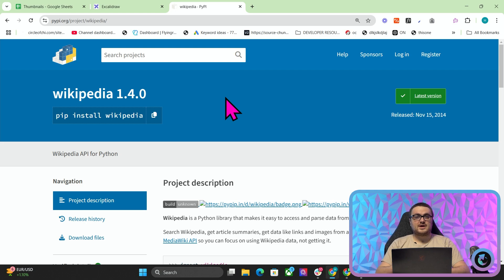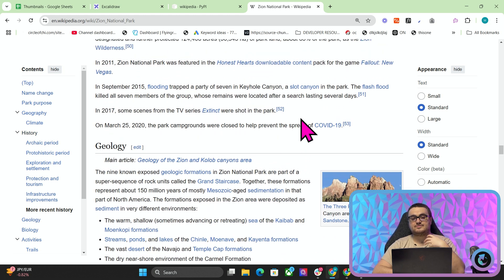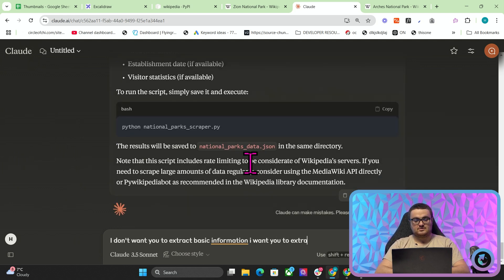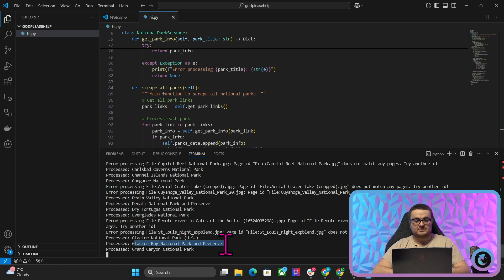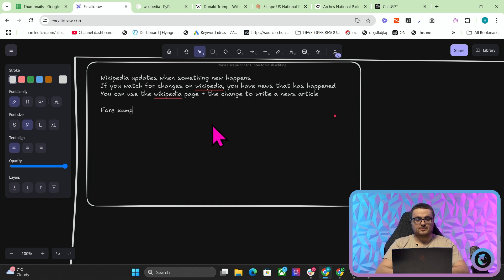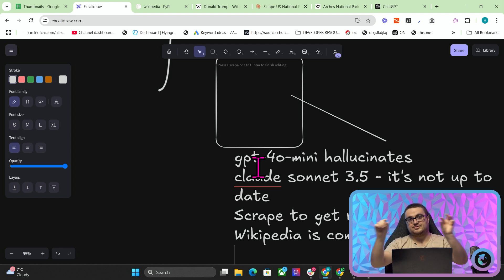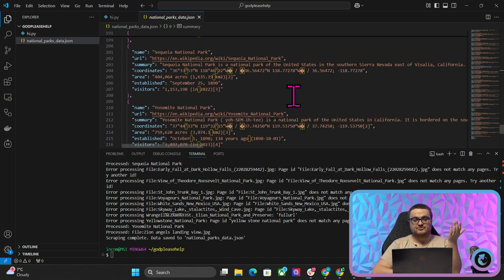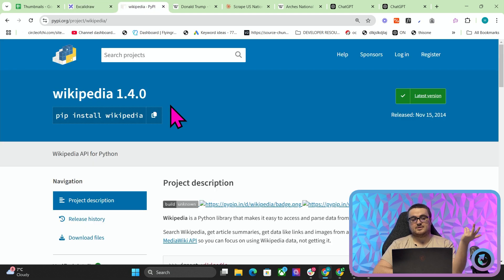Free Wikipedia API Gives INFINITE KNOWLEDGE To Your LLMs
In this video, I introduce the **Wikipedia API** and explain why it’s a **game-changer** for anyone building AI-driven websites or apps. Unlike standard models that rely solely on their training data (and risk hallucinating), you can integrate **up-to-date, factual info** directly from Wikipedia. Learn how to scrape specific pages, feed accurate data to your LLM, and even power new content or entire directories without worrying about outdated or incorrect information.

## **Chapters**

**00:00 – 01:09 | Why Wikipedia Data Matters**
- Overview of common AI hallucination issues
- Using Wikipedia to provide factual content

**01:10 – 02:02 | Basic Example: National Parks**
- Scraping list pages and subpages
- Generating detailed location data without guesswork

**02:03 – 04:15 | How the API Works & Setup**
- Overview of the Python “wikipedia” library
- Step-by-step crawling for specific page text

**04:16 – 05:33 | Feeding Data to Your LLM**
- Avoiding hallucinations by providing real info
- Blending GPT-4 Mini or Claude with curated knowledge

**05:34 – 06:40 | Additional Use Cases**
- Tracking Wikipedia edits as real-time news triggers
- Creating authoritative directories and websites

**06:41 – 07:25 | Live Demo Insights & Results**
- Reviewing scraped JSON
- Real-world accuracy gains for your model

**07:26 – 08:08 | Conclusion & Next Steps**
- How to scale up the approach
- Recap of the API’s advantages for reliable LLM content